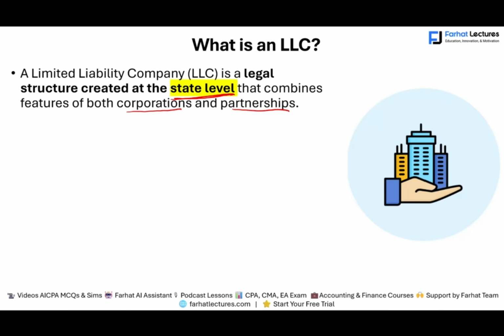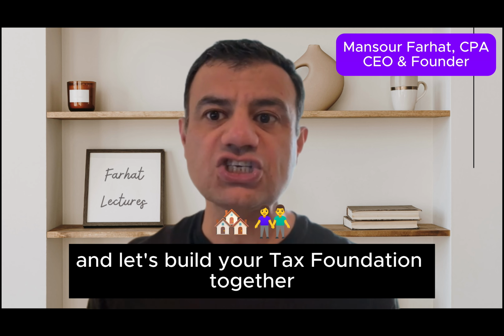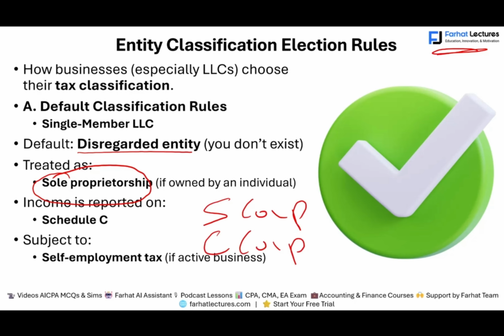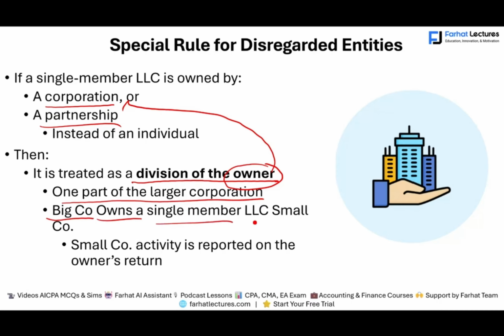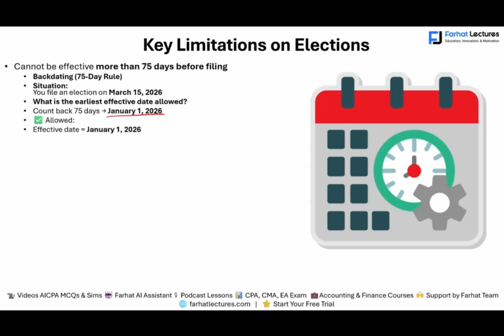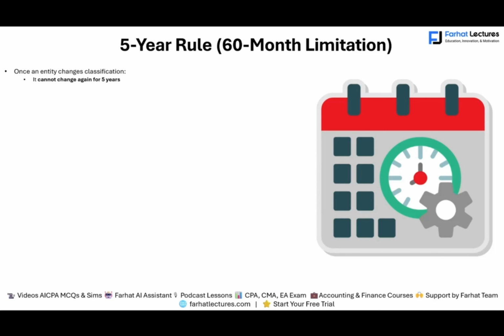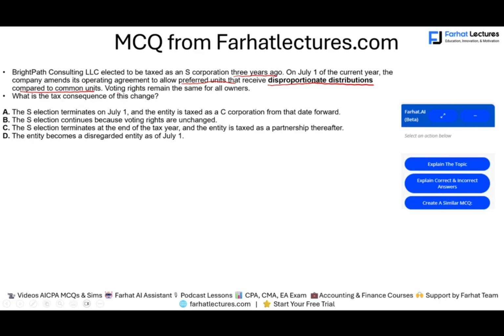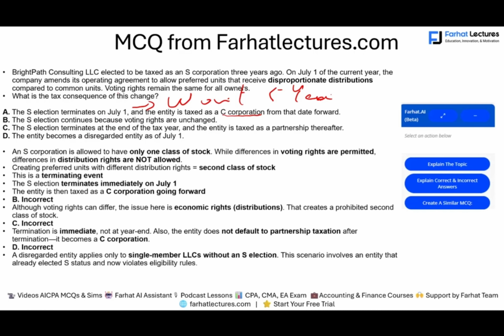📈 Entity Classification & "Check-the-Box" Rules Explained — Enrolled Agent Course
How do the IRS check-the-box entity classification rules work? This session from Farhat Lectures helps Enrolled Agent (EA) and CPA exam candidates and accounting students understand how LLCs can choose to be taxed as a disregarded entity, partnership, or corporation, the default classifications, Form 8832 and 2553 elections, the 75-day backdating limit, and the five-year restriction on changing classification.

Video Timeline & Key Concepts:
0:00 — Introduction
0:11 — LLC definition and legal features at the state level
0:33 — The primary advantage of limited liability protection
1:12 — Introduction to tax flexibility and entity classification
3:01 — Default classification for single-member LLCs
3:17 — Understanding the disregarded entity status
4:10 — Default classification for multi-member LLCs
4:42 — Using Form 8832 for classification elections
5:21 — Special rules for LLCs owned by corporations
6:37 — The 75-day limit for backdating tax elections
8:15 — The 12-month forward-planning window for elections
9:15 — The 5-year (60-month) restriction on changing status
11:08 — Practice MCQ: S-Corp termination and class of stock rules

Frequently Asked Questions:
Q: What is the default tax classification for a single-member LLC?

A: By default, a single-member LLC is treated as a disregarded entity, meaning it is taxed as a sole proprietorship using Schedule C.

Q: How does the IRS tax a multi-member LLC if no election is made?

A: If no election is filed, a multi-member LLC is automatically classified and taxed as a partnership (Form 1065).

Q: Can an LLC choose to be taxed as a corporation?

A: Yes. An LLC can elect to be taxed as a C-Corporation using Form 8832 or as an S-Corporation using Form 2553.

Q: How far back can a business backdate its entity classification election?

A: An election cannot be effective more than 75 days before the date the election is filed.

Q: Once a business changes its classification, how long must it wait to change it again?

A: Generally, once an entity has changed its classification, it cannot change again for 60 months (five years), unless it is a newly formed entity.